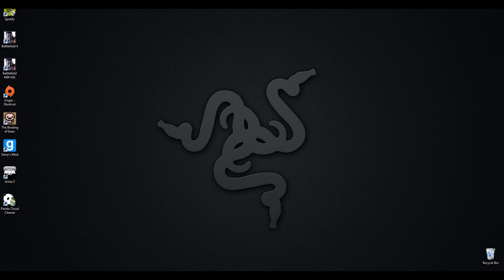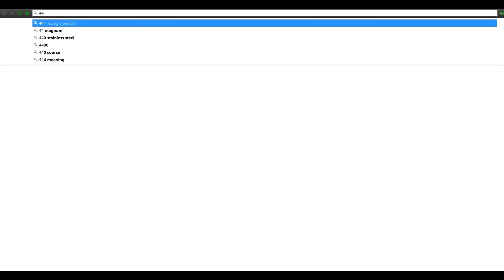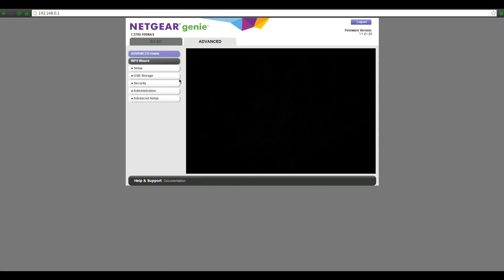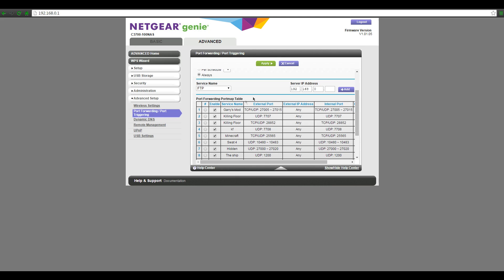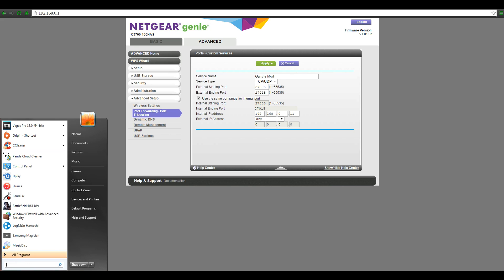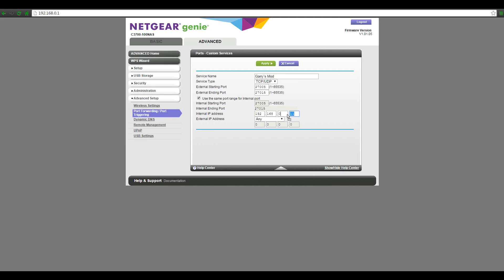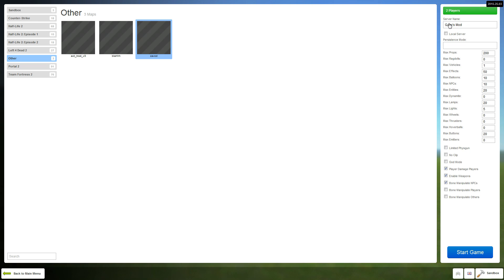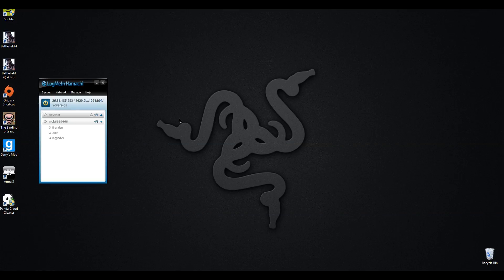How To Make A Server In Gmod (2015) Port Forwarding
Router IP's---v

Ports v
Garry's Mod Ports: 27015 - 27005